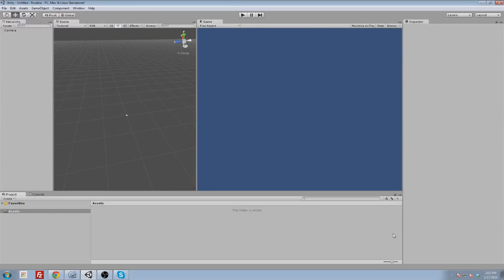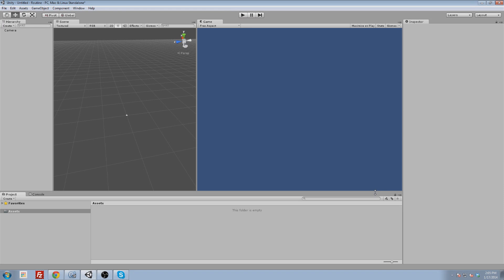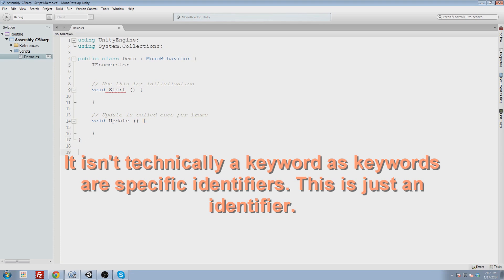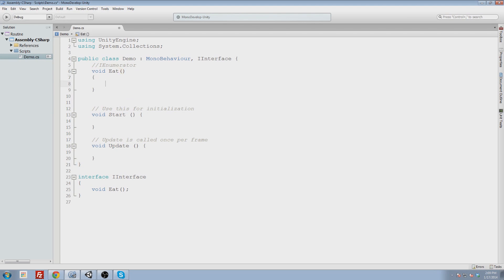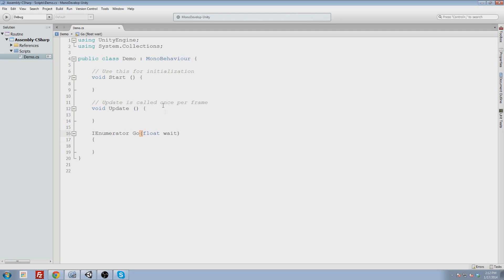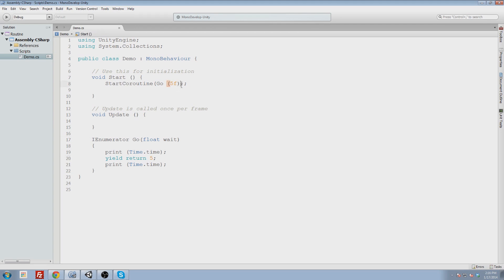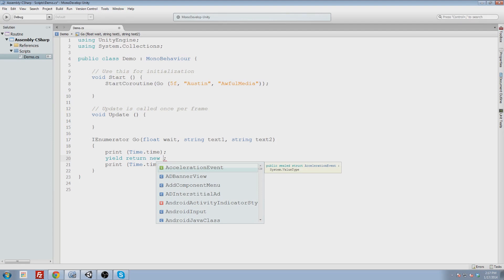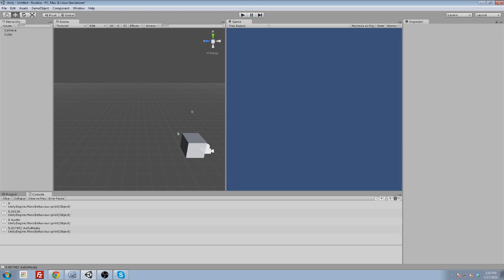Unity C# Beginner Tutorial - Coroutines and Interfaces (Part 09)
Let's briefly cover how to yield a method using a Coroutine as well as a quick look at interfaces.

Introduction to C# in Unity is a series that aims to teach newcomers, or maybe even those not-so-new, C# in the Unity environment. In this series we'll not be creating the next blockbuster mobile game or an MMO, but we'll be learning the fundamentals so that we can create awesome games using Unity.

All serious developers had to learn the fundamentals and I bet they're wishing they had a simple way, such as this series. If you're serious about game development, especially in Unity, this is where you start. Game development isn't easy, though, so make sure you're ready to do some work!

Unity gives you the power to create games that are restricted only by your imagination, but even cooler than that, you can port them anywhere! With support for PC, Linux, Mac, Android, iOS, Windows devices, Xbox, Wii U, PS3, and more still on the way.

Please take a second to answer three questions and give feedback for the future of this series.